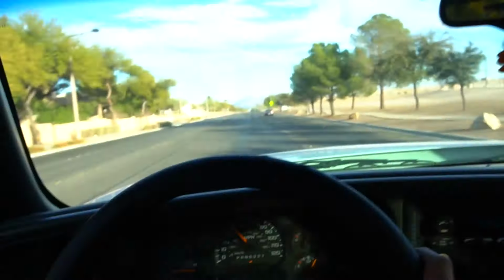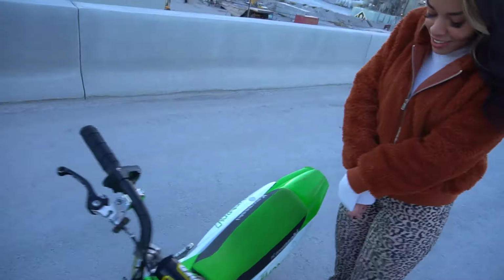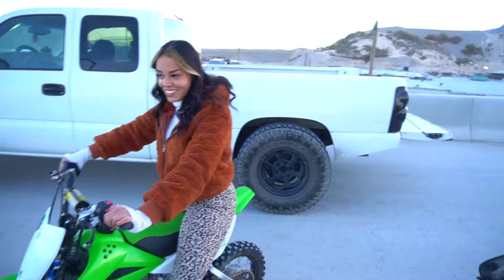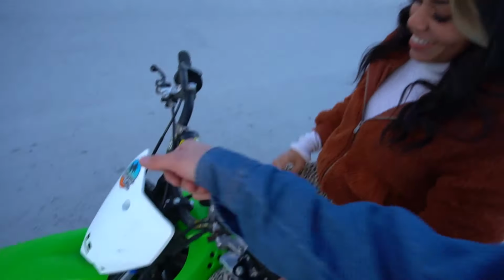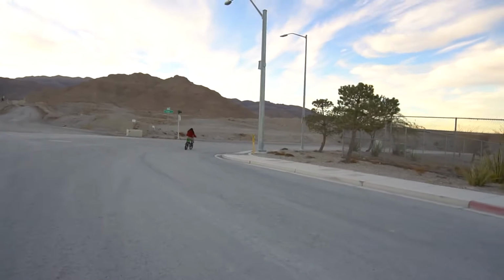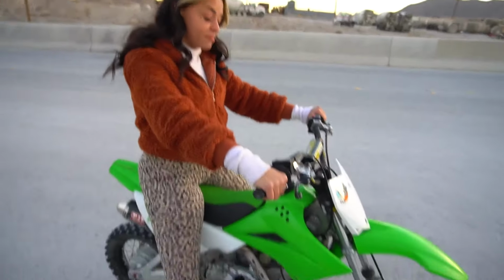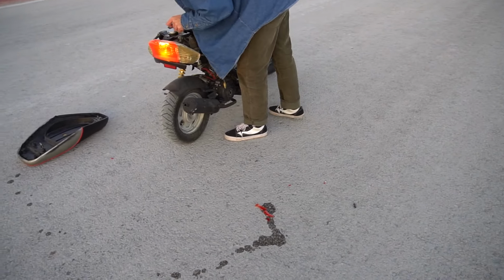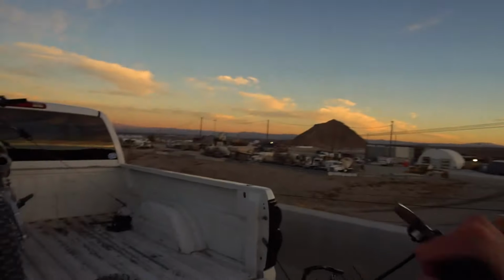TEACHING my GIRLFRIEND HOW TO RIDE A DIRTBIKE !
Thought it was about time to teach my girlfriend how to ride a dirt bike. We brought out the klx110 and showed her how to ride a bike with gears and clutch as she's only rode a moped before.